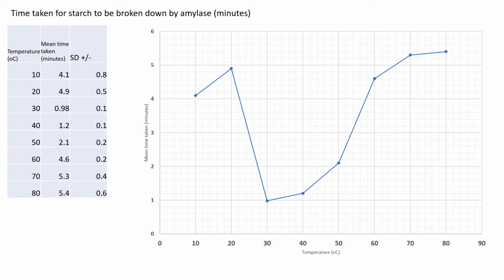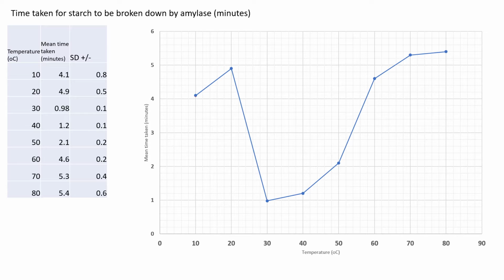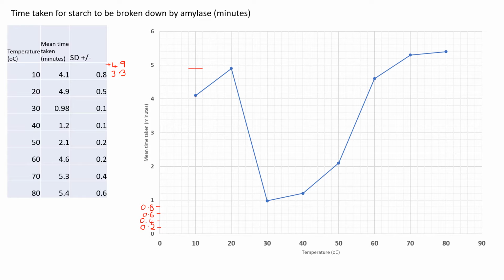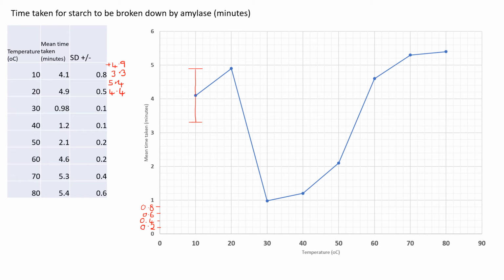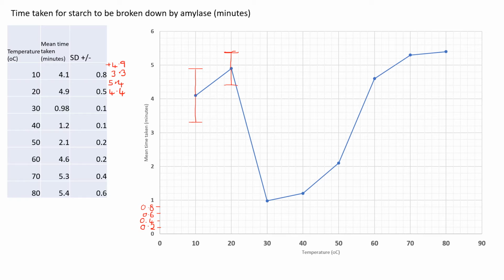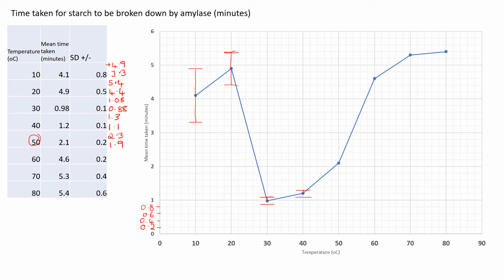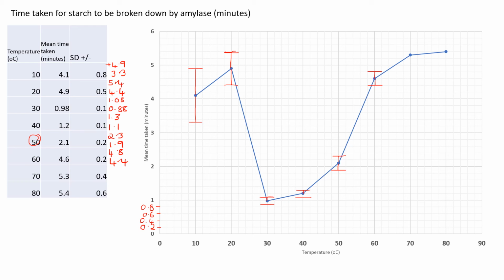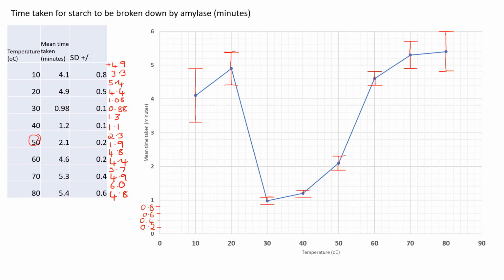A level Biology : How to draw standard deviation error bars on a graph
How to draw error bars on a graph manually (not in excel)